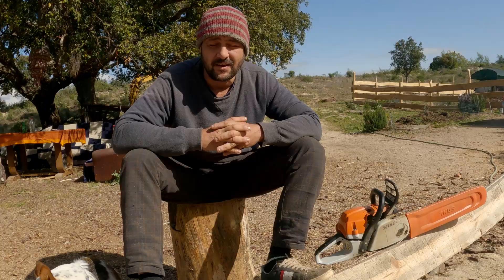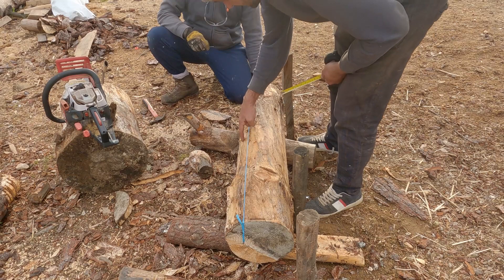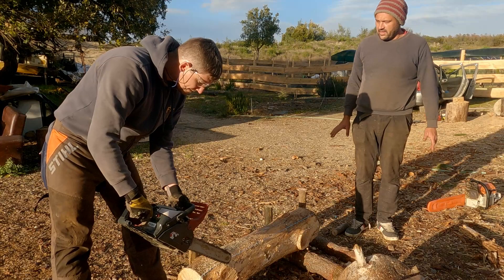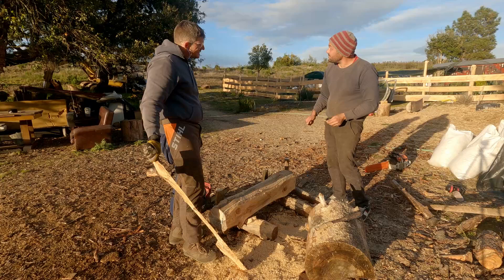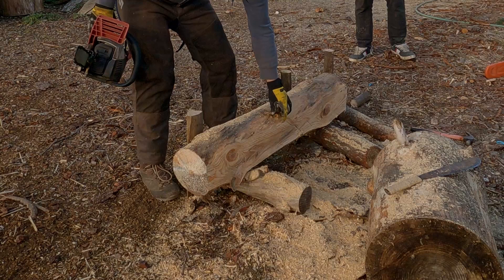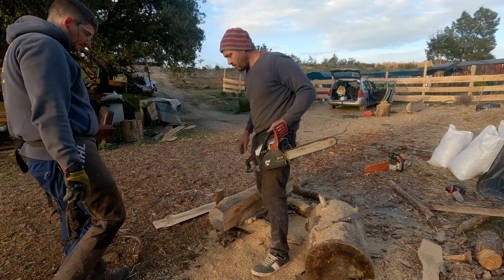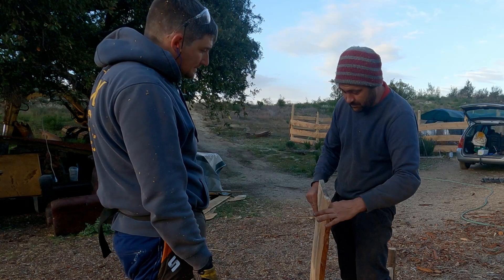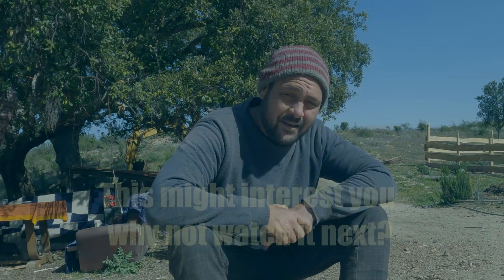Teaching a beginner how to freehand chainsaw mill - turning a tree into boards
Teaching a beginner how to freehand chainsaw mill -This video is about cutting a log into perfectly straight and smooth boards by turning your chainsaw into a sawmill without any attachments.

If you like off-grid vlogging channels you can head on to our sister channel where you can follow our weekly vlog.

Thanks for reading this and have a great day😃

We have a few ways to  get support from anyone wanting to give it to us and every way is much appreciated